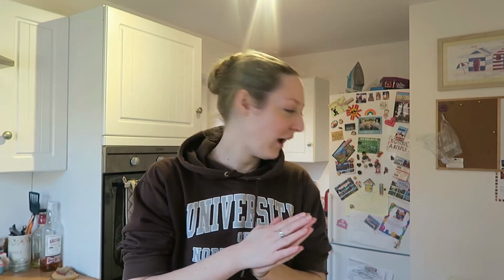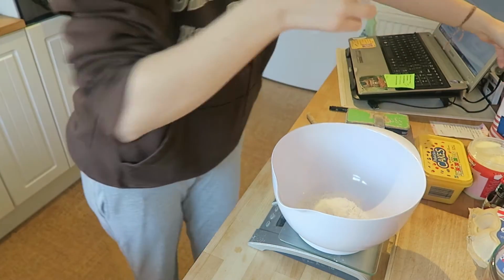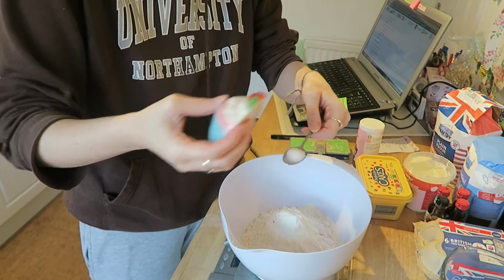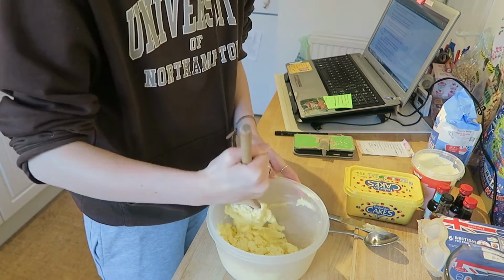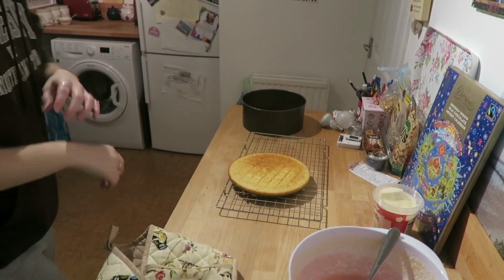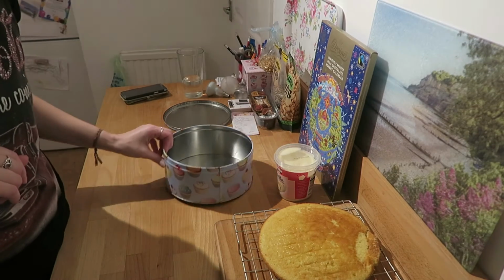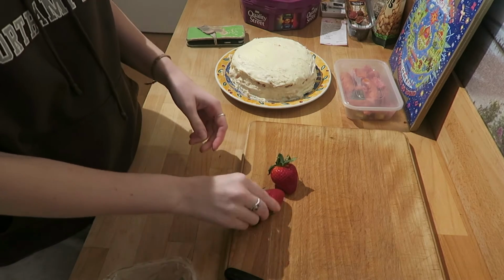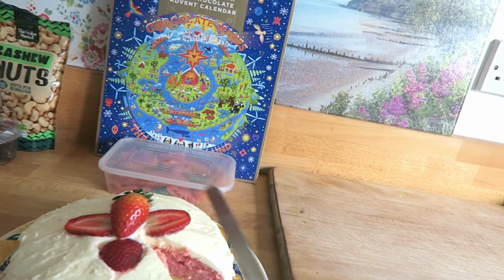MAKER'S DIARY - Baking A Mess for Mother's Day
As an artist, I'm really great at making things, but one thing I suck at is baking! So, I figured, for a challenge and to express my love, for mother's day I would make my mum a beautiful cake... well, that was the plan anyway.
I'm experimenting with these maker diary vlog where you get to see a bit more of me and my ramblings, let me know what you think.

If you want to see the real recipe and how to correctly make it visit this site: